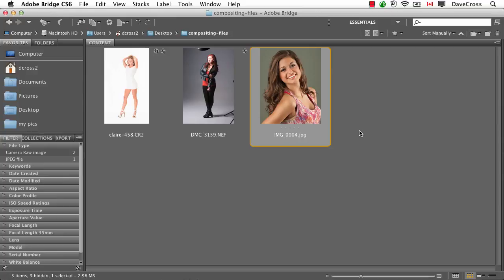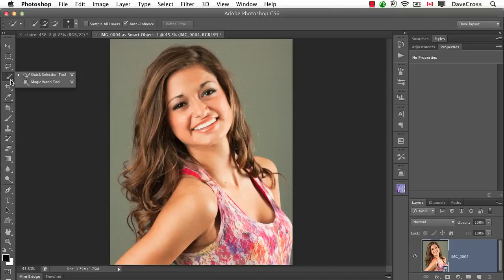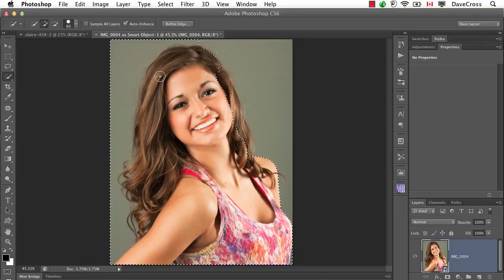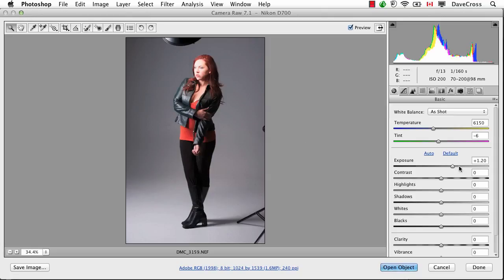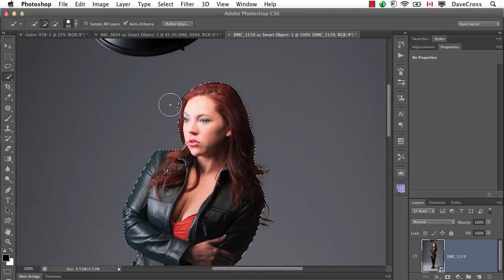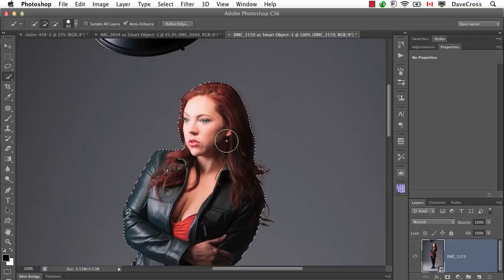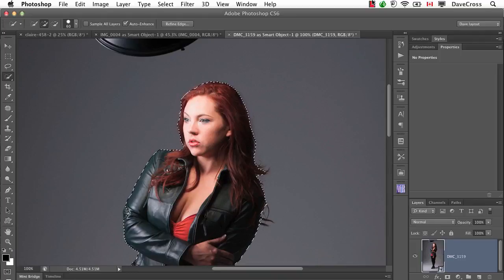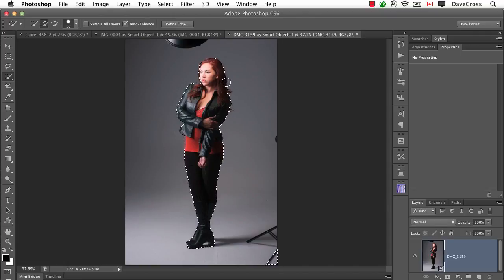Project Photoshop Compositing Tutorials Quick Selection Tool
Photoshop Tutorials :

Adobe Photoshop is an extremely powerful application that's used by many professional photographers and designers. You can use Photoshop for almost any kind of image editing, such as touching up photos, creating high-quality graphics, and much, much more